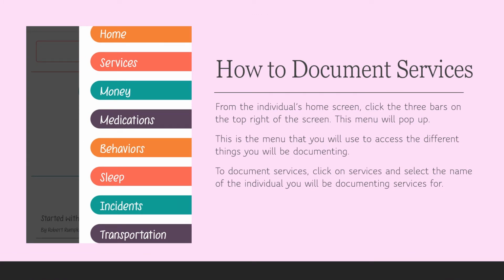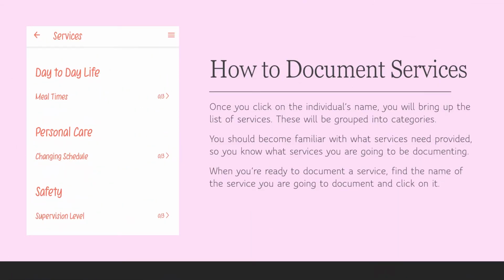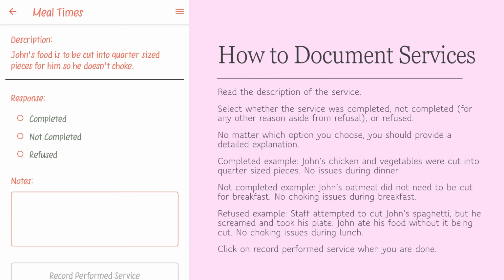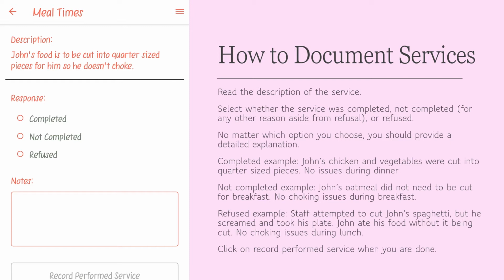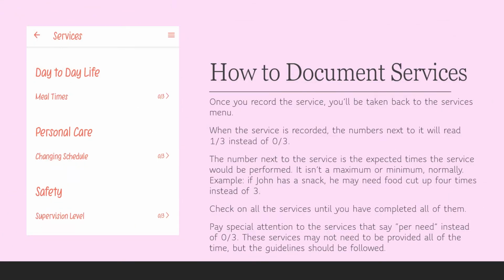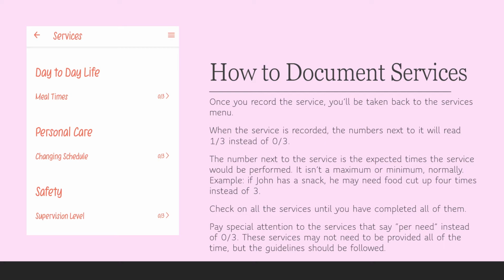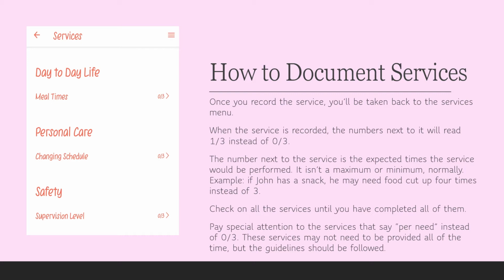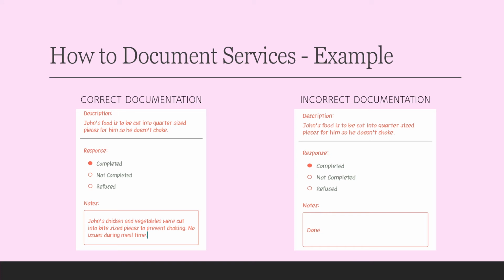CAV - Documenting Services